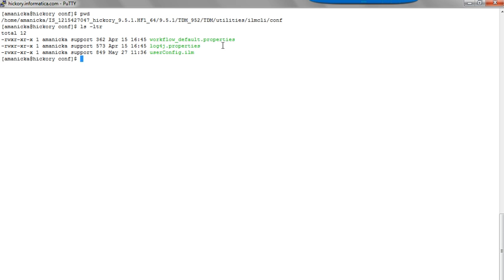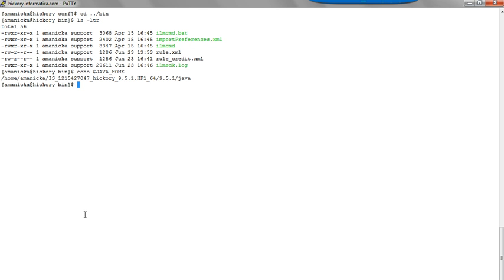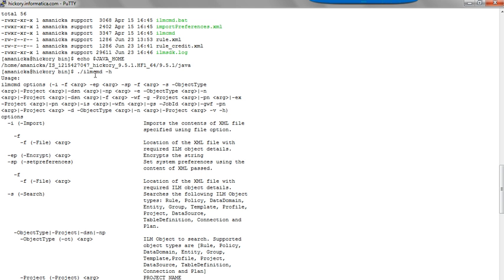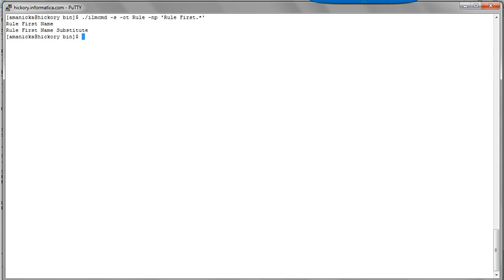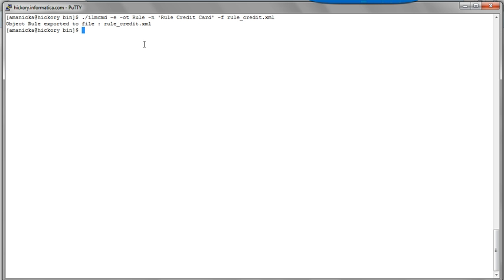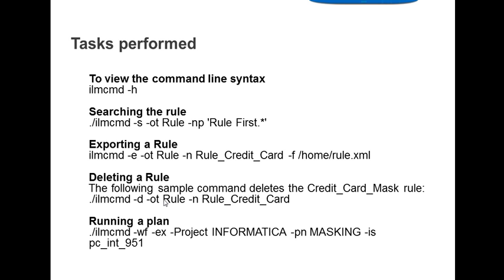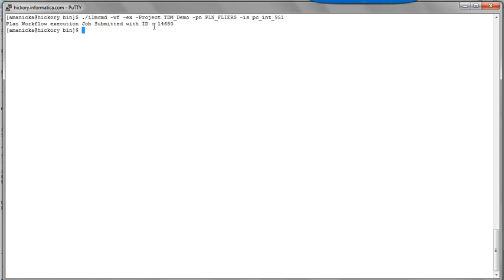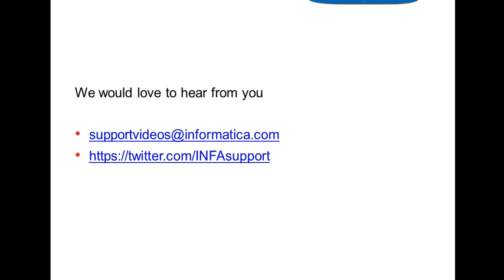How to use Command Line Program in TDM 9.5.2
This video talks about "ilcmd" Configuration and the tasks that can be performed using ilmcmd.